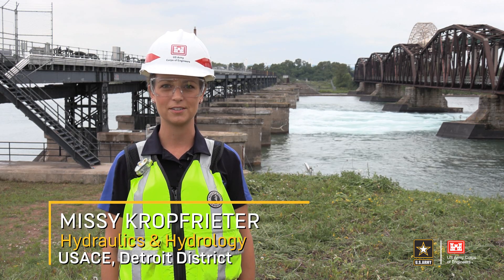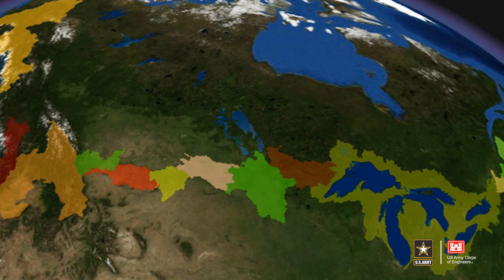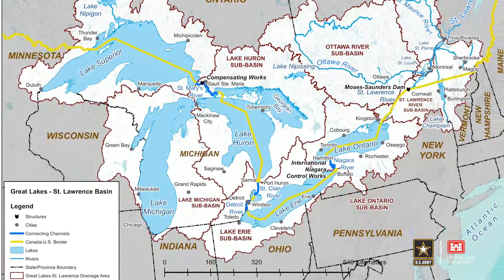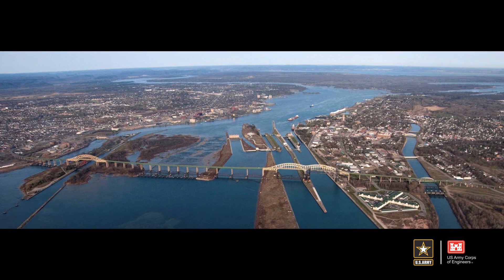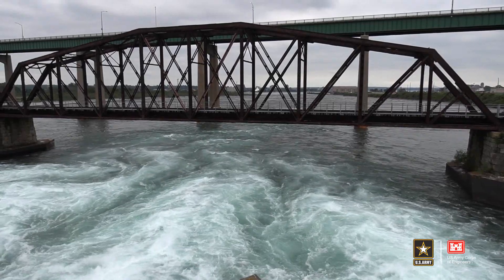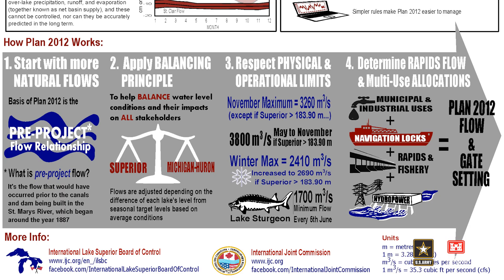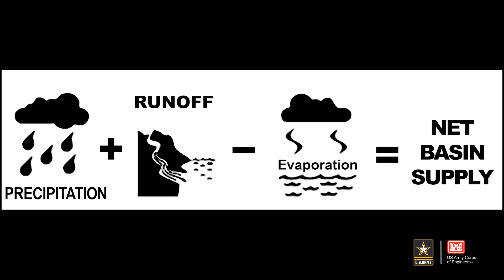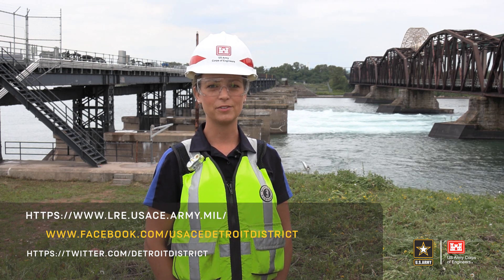On the Level: Episode 3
In this episode, Hydraulic Engineer Missy Kropfreiter discusses the International Joint Commission and Lake Superior regulation.

‘On the Level’ will provide monthly information and updates about the Great Lakes’ water levels and forecasts from U.S. Army Corps of Engineers, Detroit District, Hydraulics and Hydrology experts.